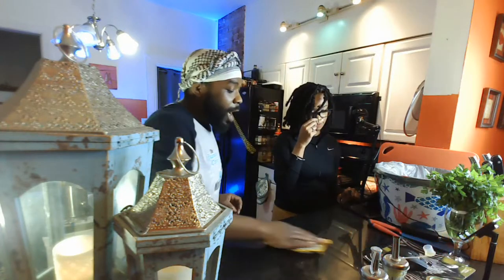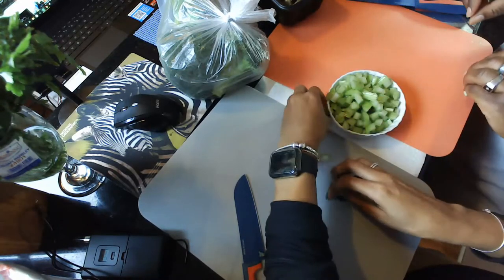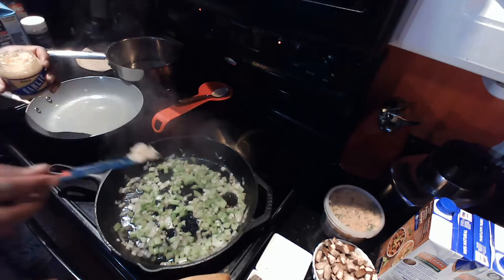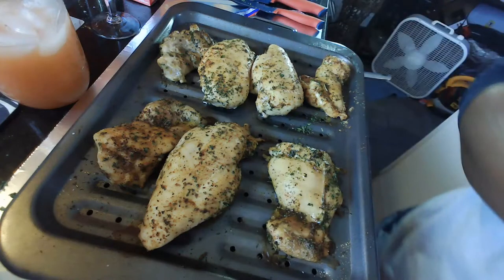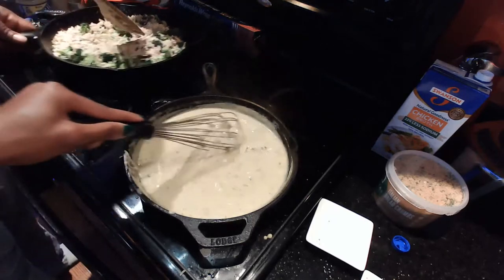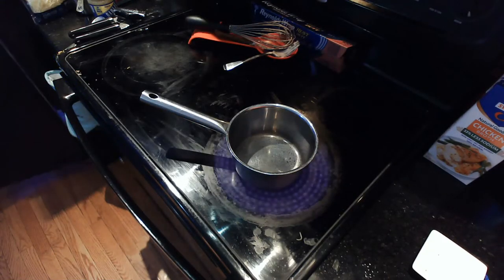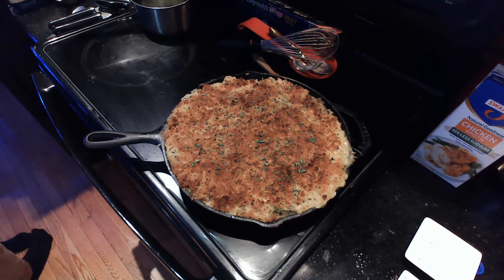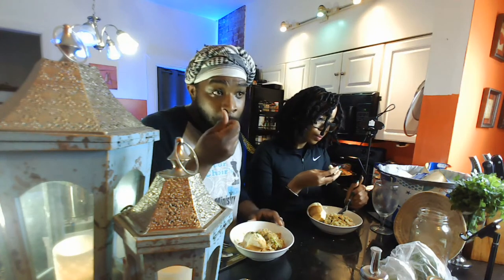Cooking with Mike Jones - Baked Chicken and Rice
Baked Chicken and Rice
Special Guest Myra Lewis